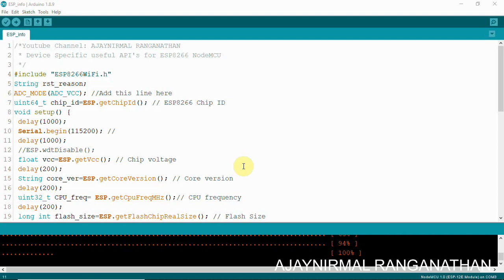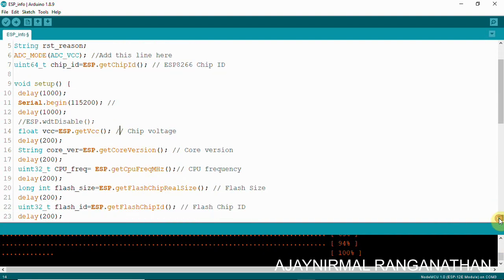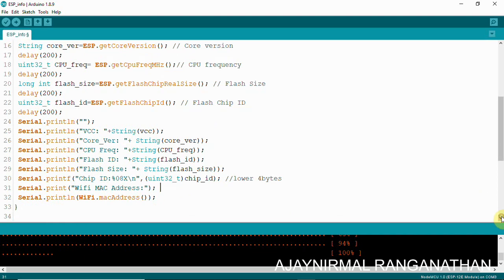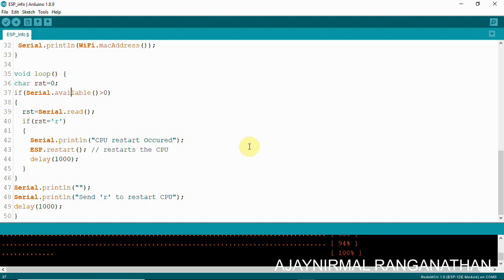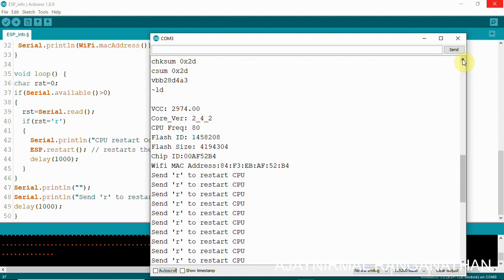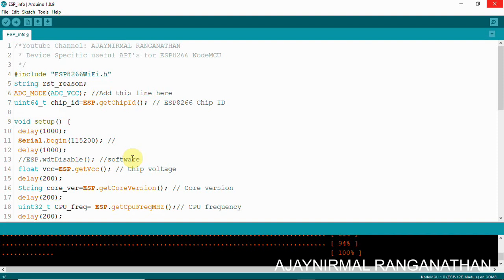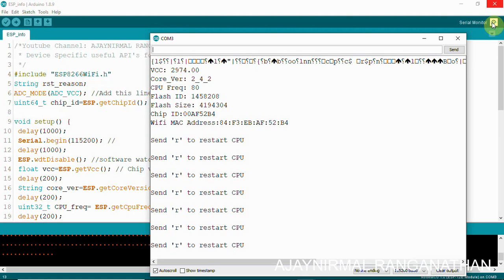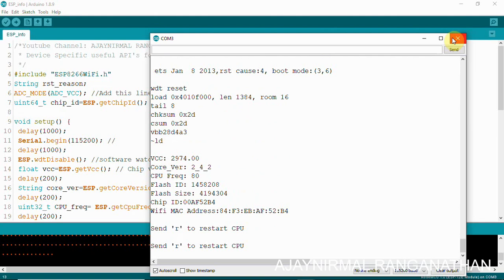ESP8266 Device Specific APIs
This video explains you some of the device specific APIs of ESP8266 WIFI device. I have used ESP8266 Node MCU to test the API discussed here. You can read device info like chip id, voltage, code size, code version, mac, flash etc. Additionally I have explained a simple code to show you how to use esp.restart () function and watchdog reset.